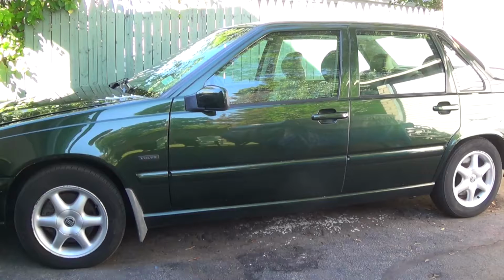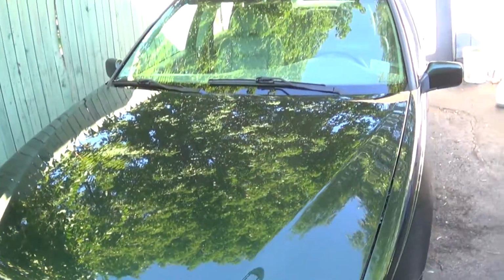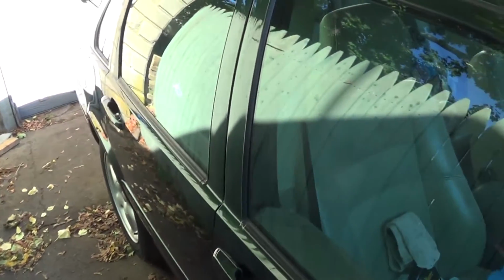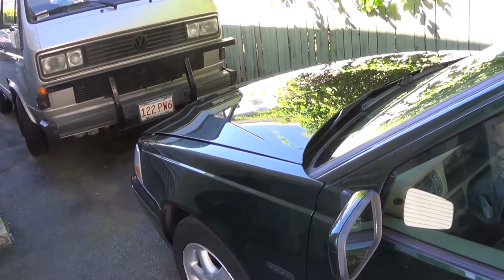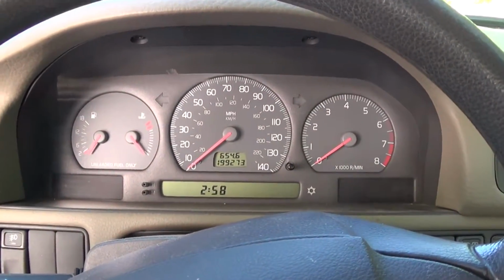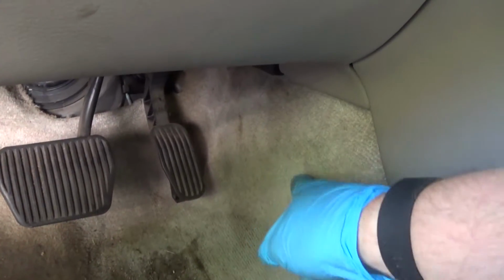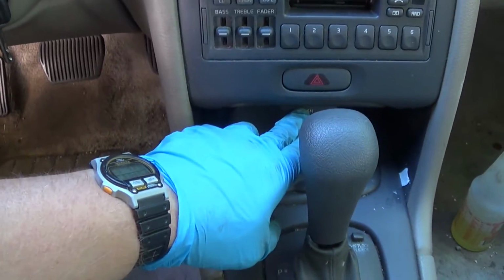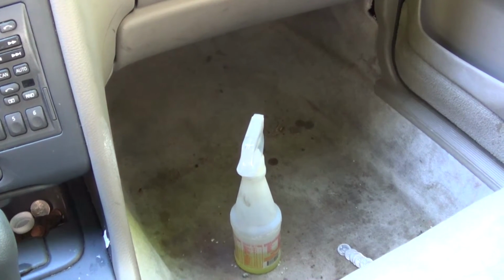1998 Volvo S70: part 2 - overall cosmetic assessment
In this video, I do a basic visual rundown of the car and continue with cleanup.